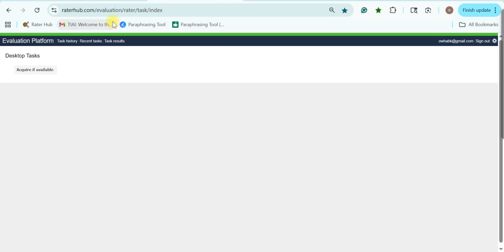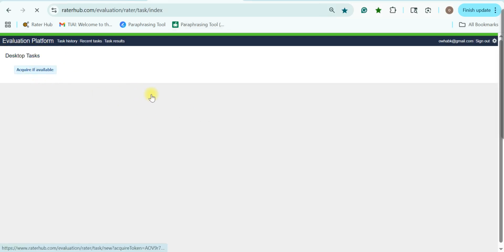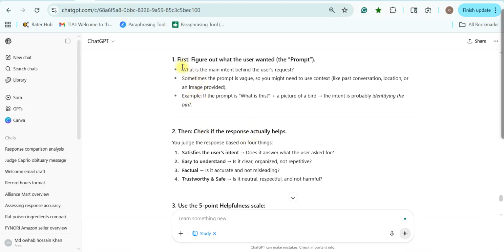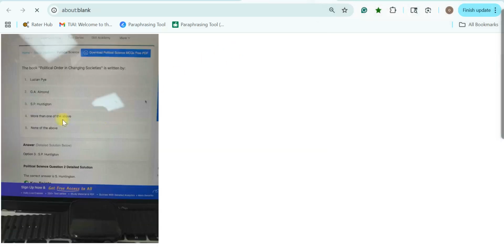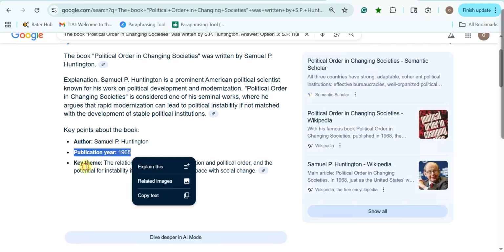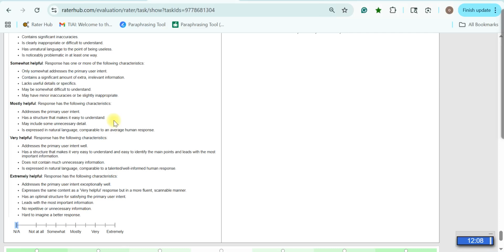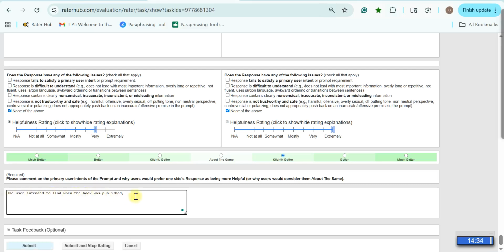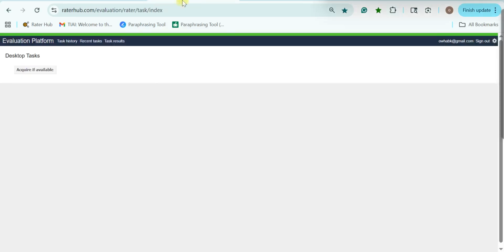I Began Rating as Beginner On Day 1-13 Months: Here's How To Rate Content Reviewer, U.S Rater Tasks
Pass TELUS Rater Hub Tasks FAST | Secret Live Prompt Rating Training

secret guide to rating Telus U.S Rater tasks in Rater Hub and mastering Prompt Rating live rating step by step! If you’re preparing for Telus International AI Rater exams, search quality rater jobs, or want to know how to pass tasks successfully, this video is for you. Learn insider tips, live rating methods, and strategies to boost accuracy, improve your score, and secure your freelance remote job today!

telus rater hub tutorial, telus international rater tasks, how to rate telus tasks, prompt rating live training, telus ai rater job tips, telus data analyst exam guide, telus international work from home jobs, telus rating exam answers, telus rater hub explained, search quality rater jobs, telus international freelance job, telus rating task help, telus internet assessor, telus project wells training, telus live rating exam, telus rater support, how to pass telus tasks, telus international us rater